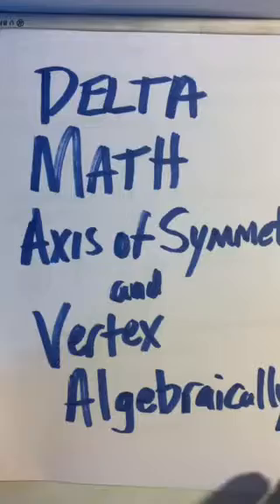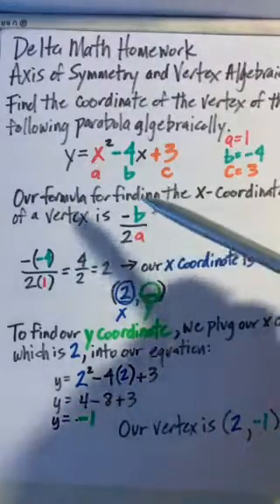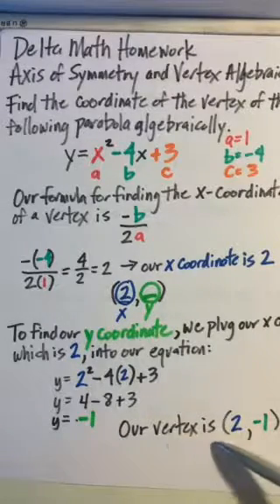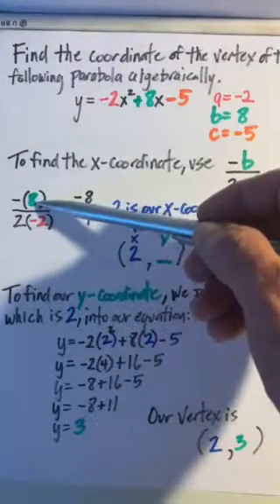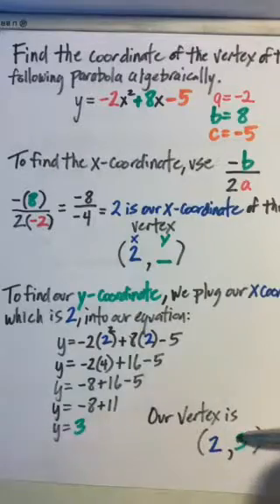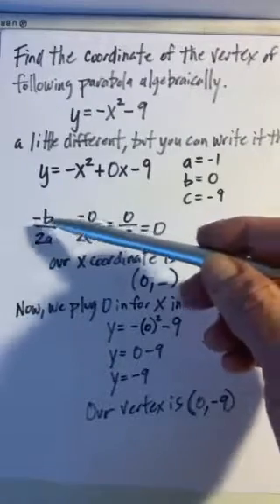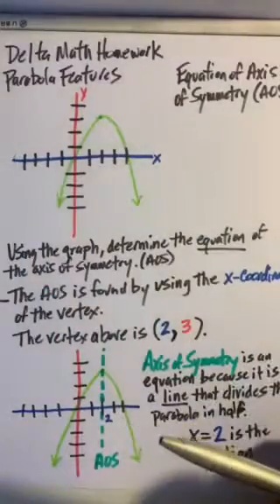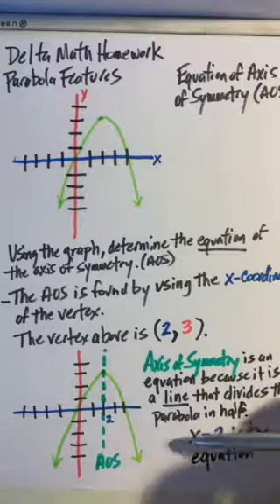DM hw: axis of symmetry and Vertex